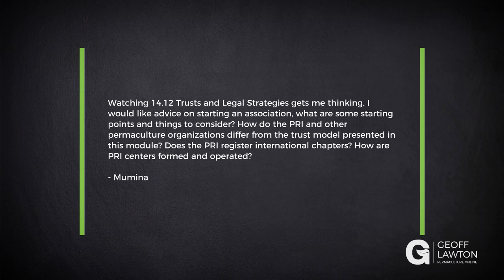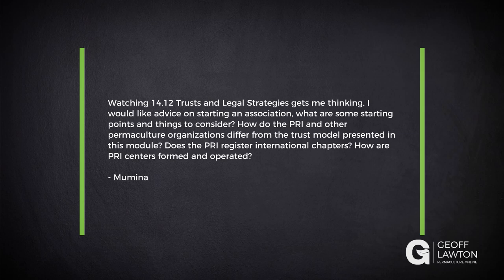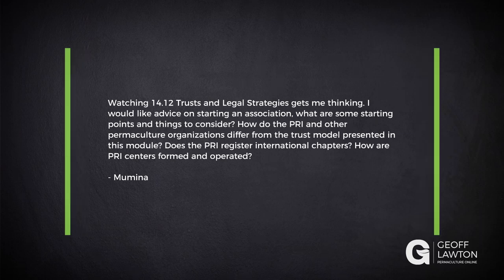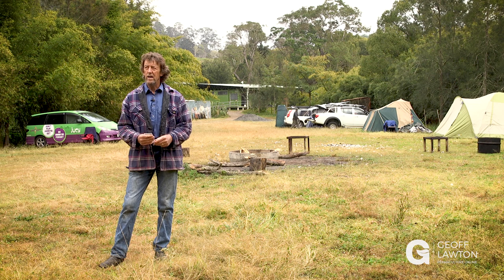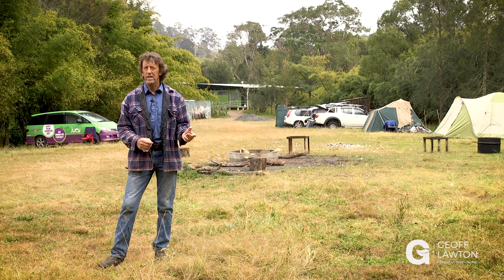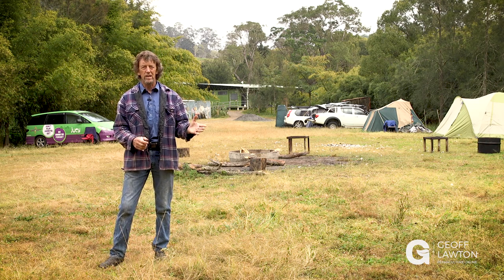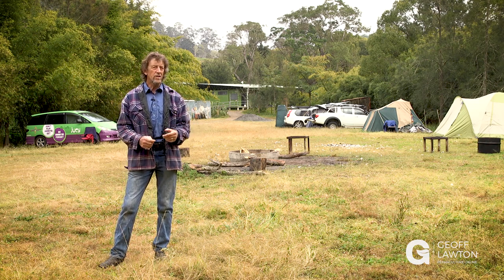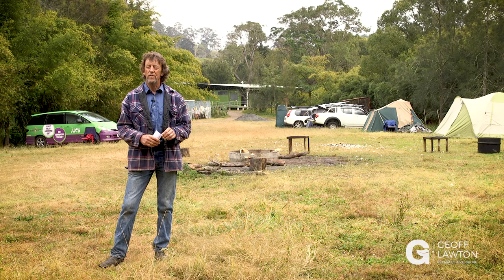How Do You Start a Permaculture Research Institute?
Question:

Watching 14.12 Trusts and Legal Strategies gets me thinking. I would like advice on starting an association, what are some starting points and things to consider? How do the PRI and other permaculture organizations differ from the trust model presented in this module? Does the PRI register internation chapters? How are PRI centers formed and operated?